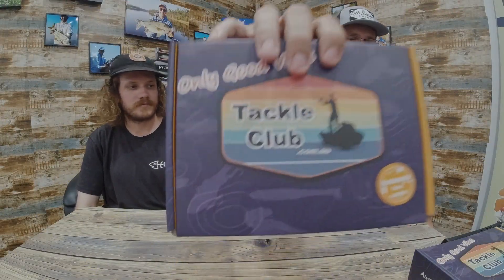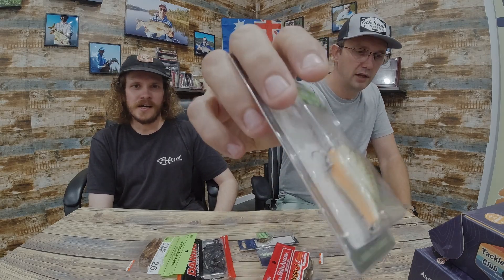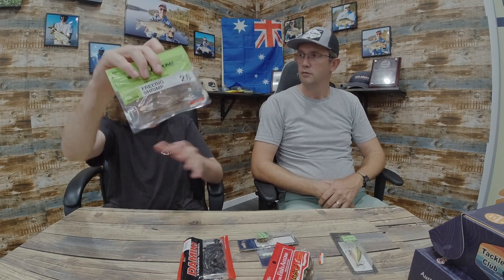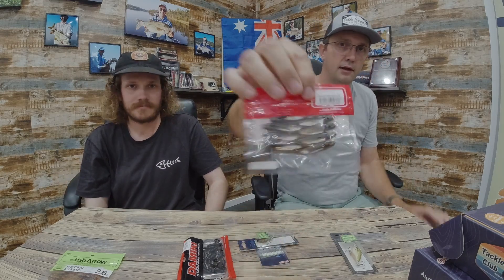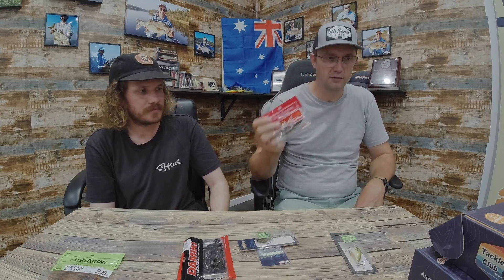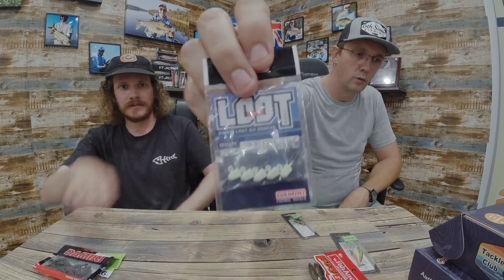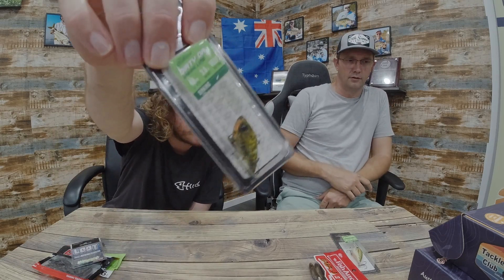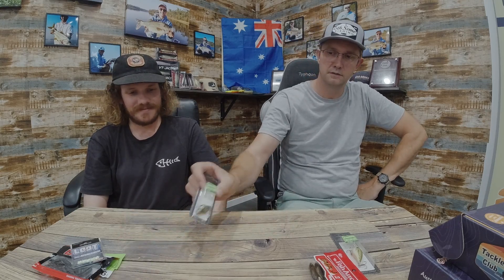Unboxing the March 2024 Trout & Redfin Box! Something for everyone!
This video shows the guys at HQ going over the contents of our March Trout & Redfin Box!

For most people, Christmas comes once a year, but for Tackle Club subscribers Christmas comes once a month. After all, what’s better than getting a box of high quality lures delivered to your door monthly?

Tag us tackleclub​​​ to be featured on our pages